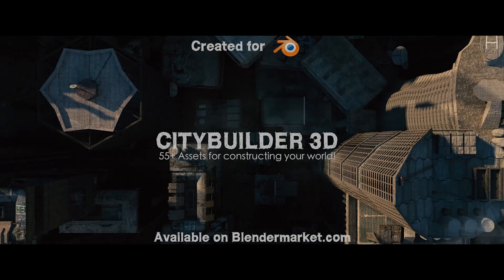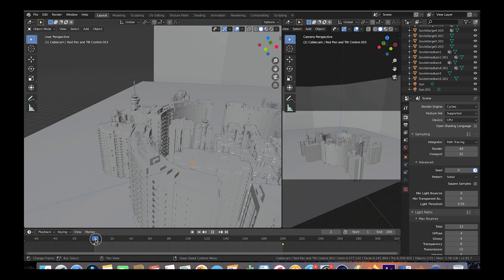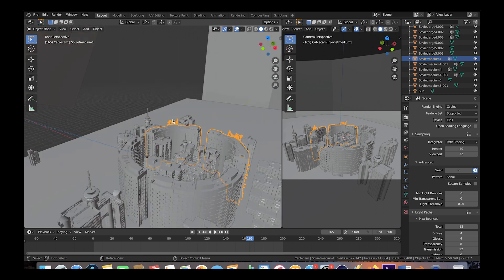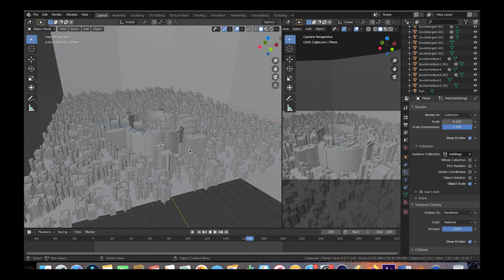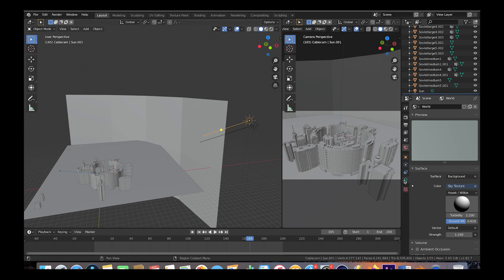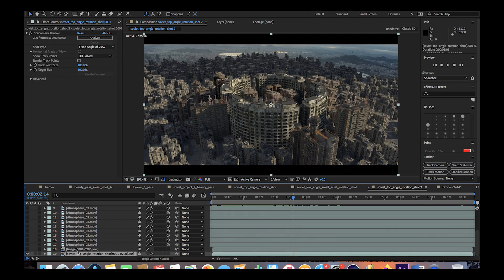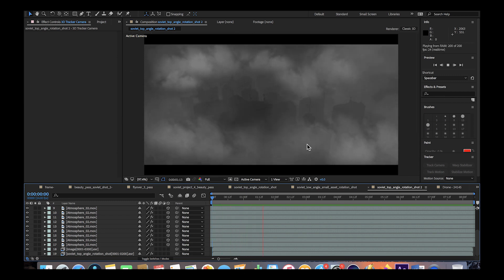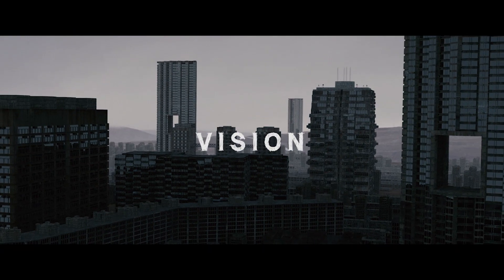CityBuilder3d Blender scene breakdown: Soviet Trailer setup #7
Hey Everyone! In this video I breakdown the 7th shot in the in the new CityBuilder 3d add-on trailer for Blender 3d. Let us know what you want to see next!

The new CGI Soviet Assets we're modeled and textured by Hubert Knoblauch.

Create custom cities in Blender 3d with over 55 professional 3d assets packed into a single user friendly add-on! Designed by 3d artists in Hollywood, the CityBuilder add-on and 3d asset database allows you to add over 55 various 3d modeled and textured building assets to your 3d scene with the click of a button! Enhance your 3d art and visual effects work using these professional assets packed into a great add-on with ease.The CityBuilder 3d add-on and asset database includes four differently themed kits for your 3d art and visual effects. With 15 3d assets in each kit there are great options of buildings to choose from. Choose between Metropolitan, Derelict Future, and Cyberpunk Clean Future cityscape assets to enhancing your world. Built for an established platform! Blender 3D!The CityBuilder add-on and 3d asset database is designed to be integrated with the powerful and tested software Blender 3d! Materials are optimized to work with the realistic Cycles rendering engine but are also compatible with Eevee realtime rendering!Performance Note: Citybuilder contains detailed 3d models and materials. Because of this the performance of your computer while using multiple 3d assets can vary. For your reference all of the projects in our promotional trailer were created on a 2017 Macbook Pro with 16gb RAM and an Intel HD Graphics 630 1536 MB graphics card.